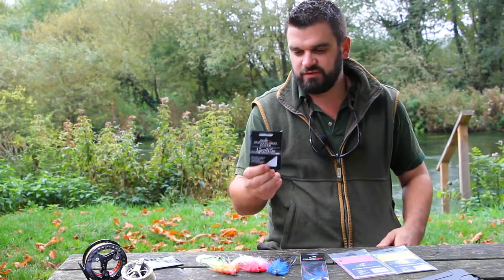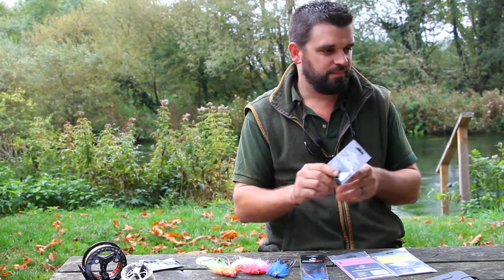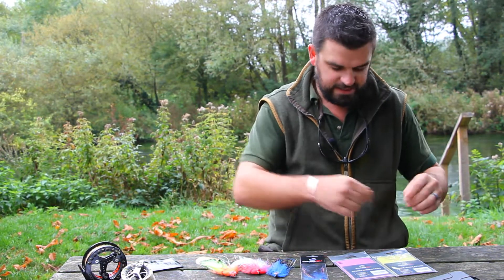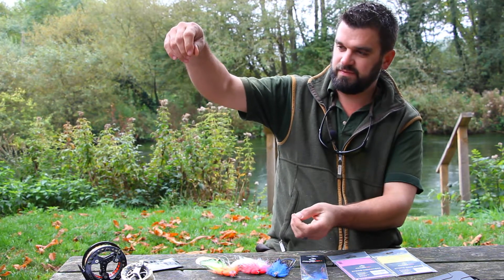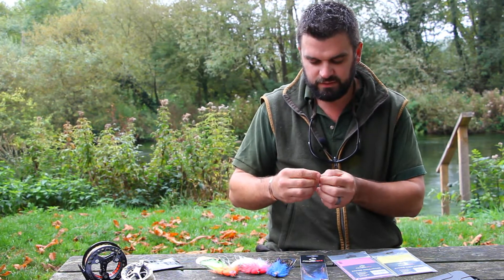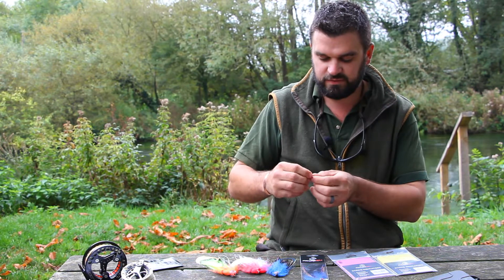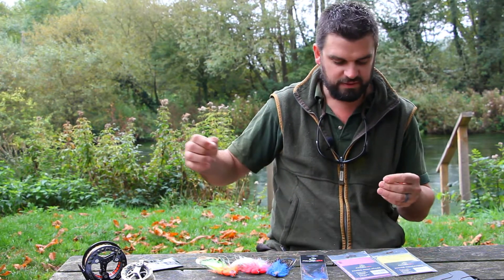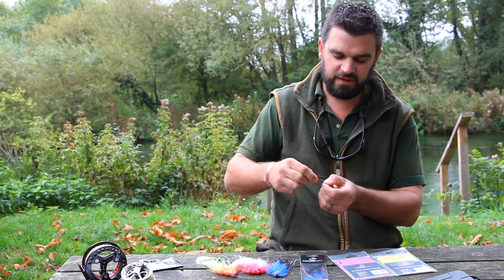Fulling Mill Pike Wires from Fulling Mill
A universal fly fishing accessory essential for those 'toothy' predators. Looped with a small split ring at the butt end, and super strong 'easy clip' at the business end.